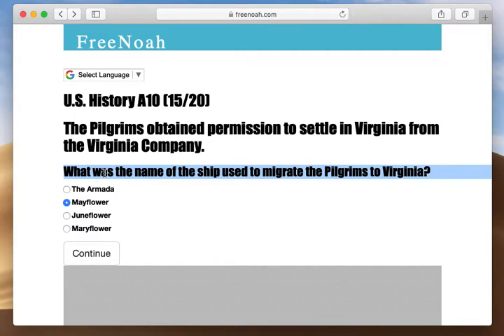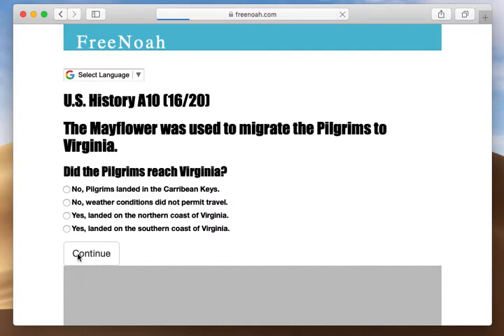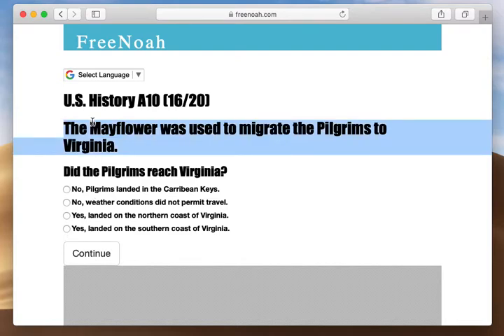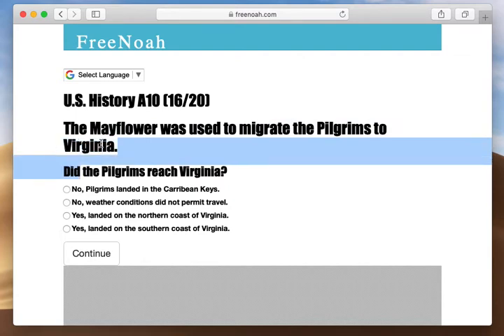U.S. History A10 (15/20) The Mayflower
The Mayflower was used to migrate the Pilgrims to Virginia.